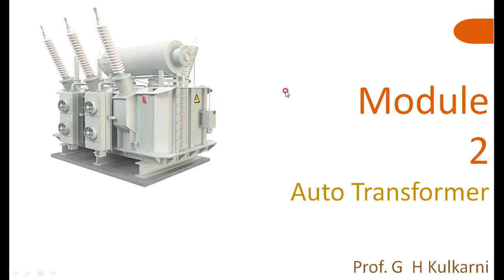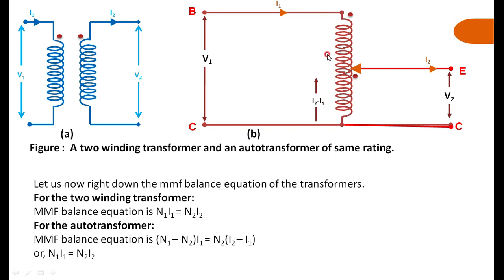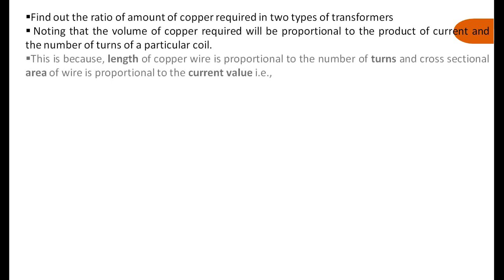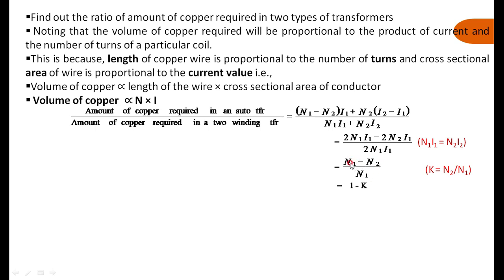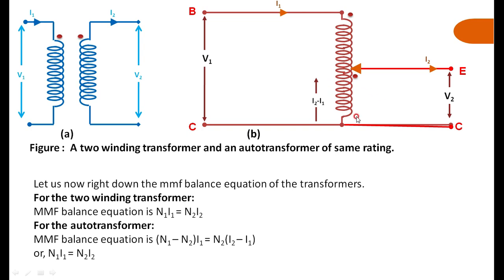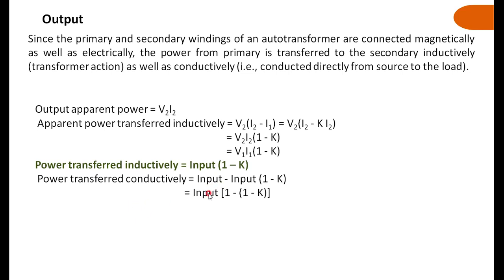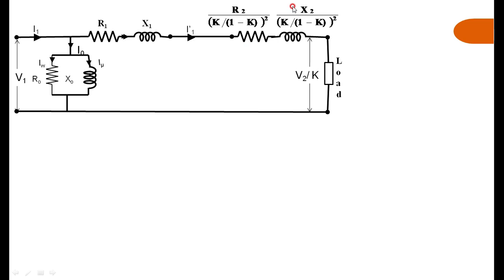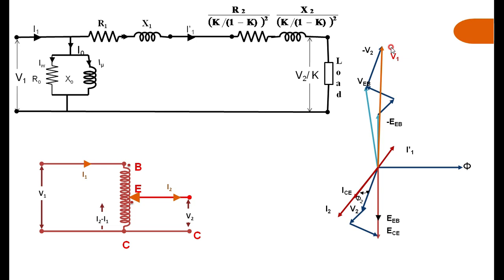Auto Transformer_ 2